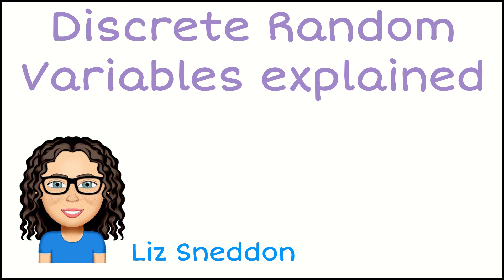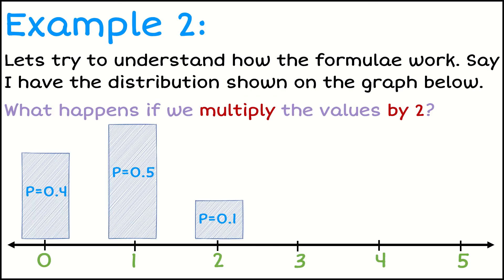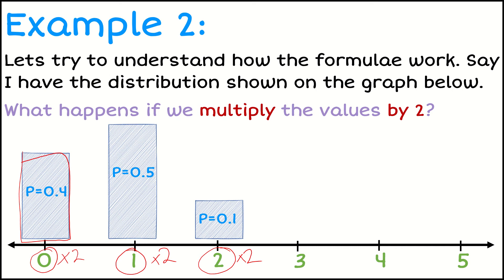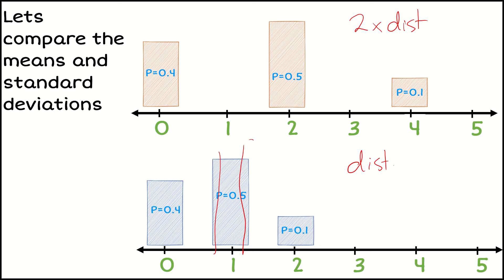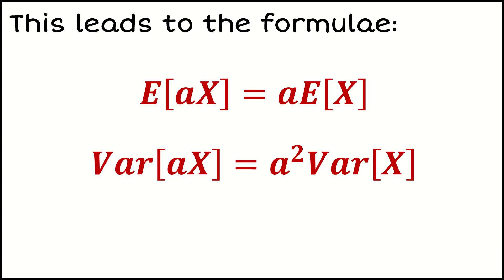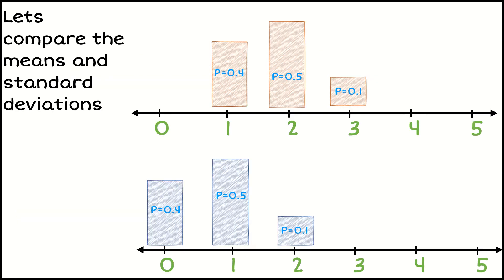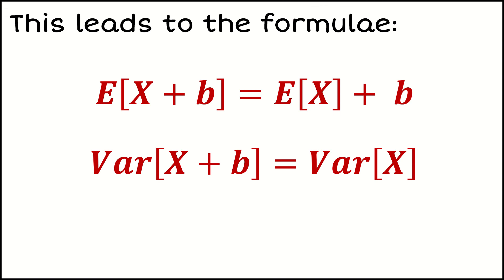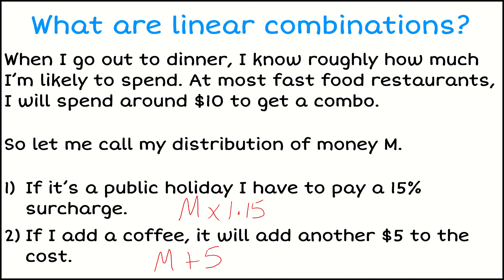discrete RV linear explained in detail